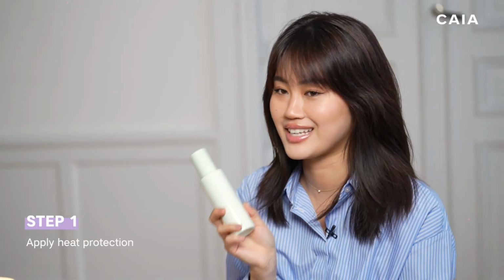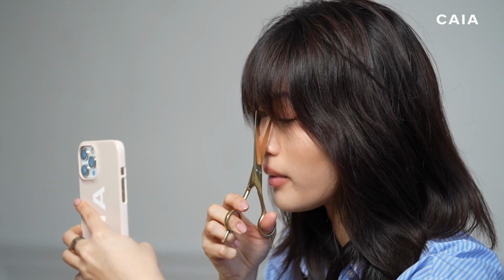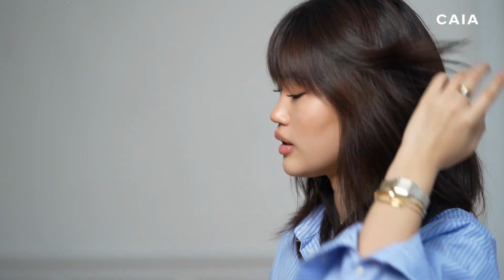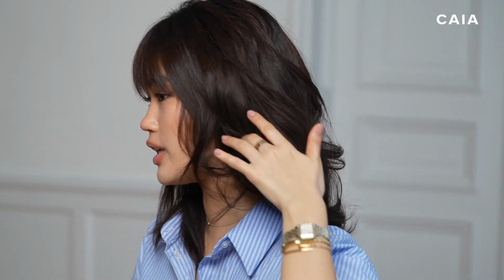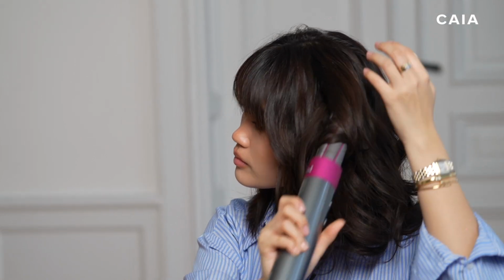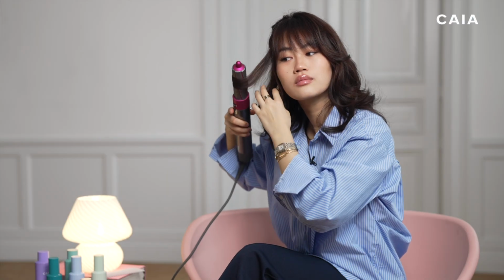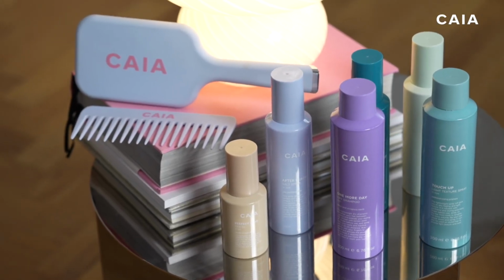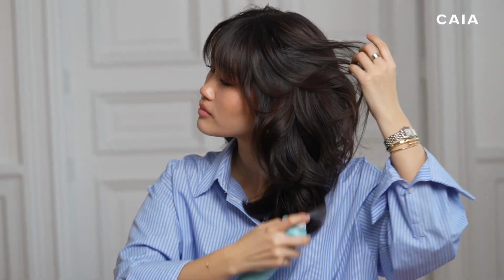My hair routine with Jihoon Kim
Berlin based Korean creator and TikTok star Jihoon Kim (@jihoonkm) is not afraid to try out new hairstyles, but she always returns to her iconic go to hair look. Here, Jihoon walks us through step-by-step on how to achieve the perfect blowout with a butterfly cut, shares her best tips on cutting your own bangs and which product she uses not only for its protecting properties but also for its “can’t live without” scent.